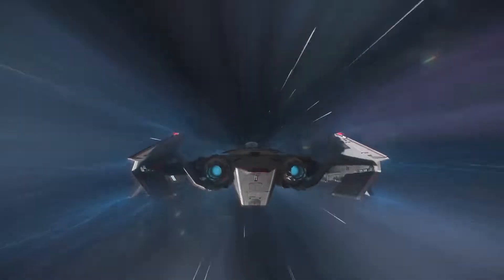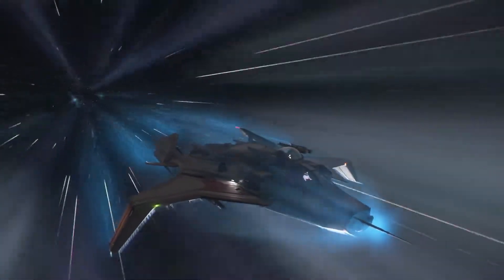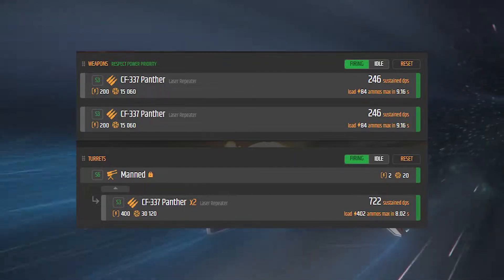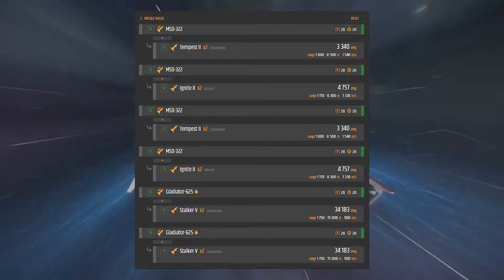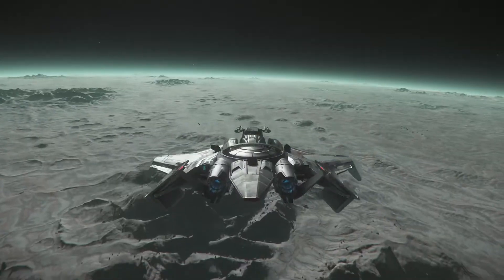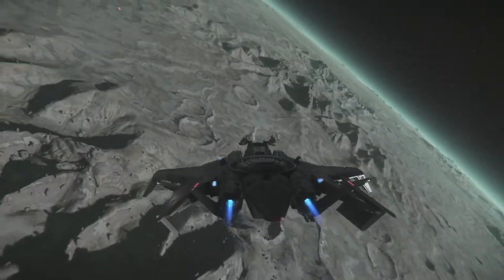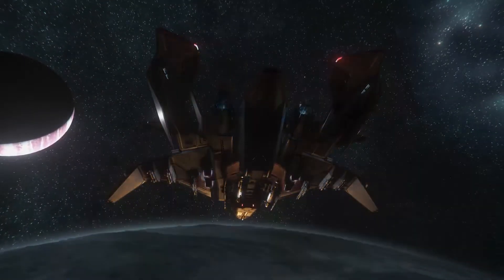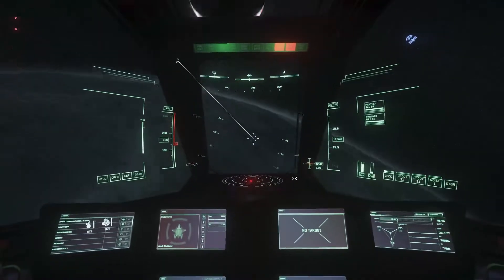Anvil Gladiator an Underrated Ship | Star Citizen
The lesser-known sister of the Anvil Hurricane